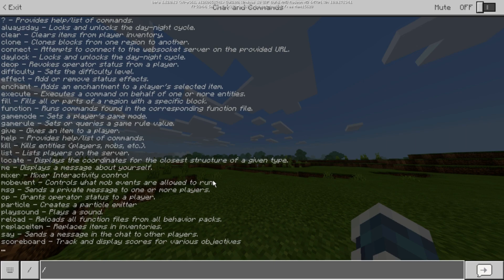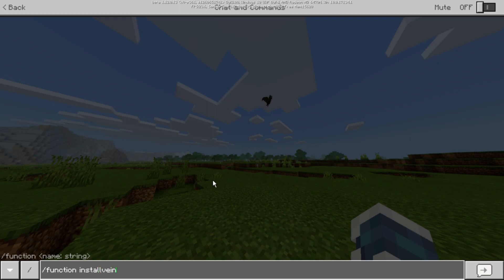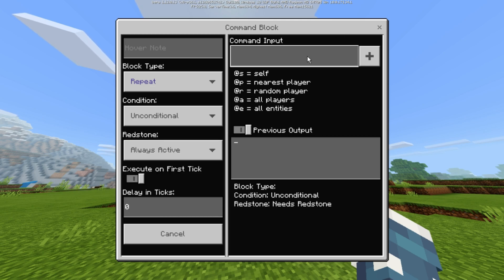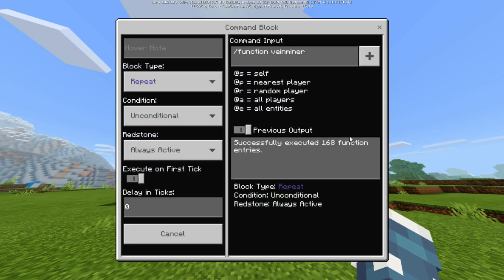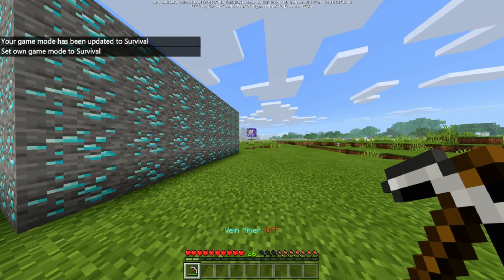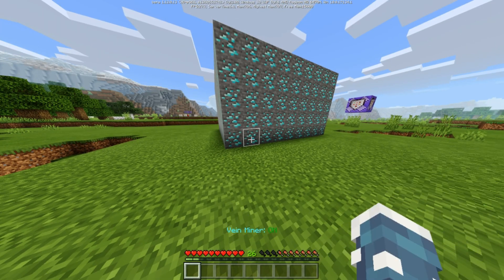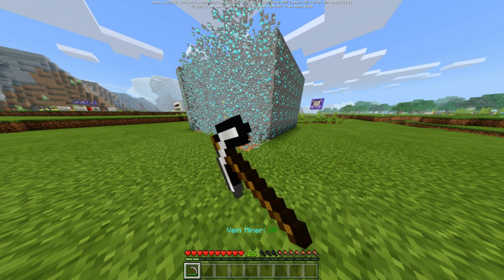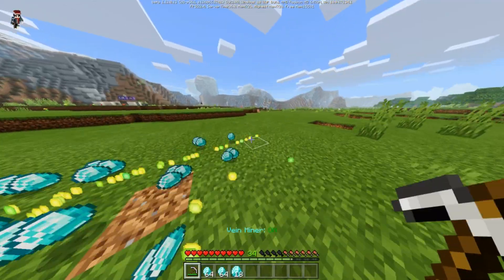Vein Miner Function ll Minecraft Addon Pack